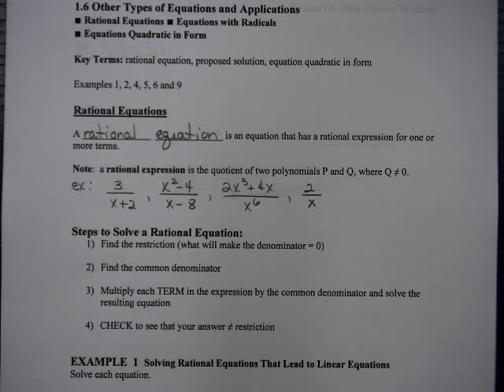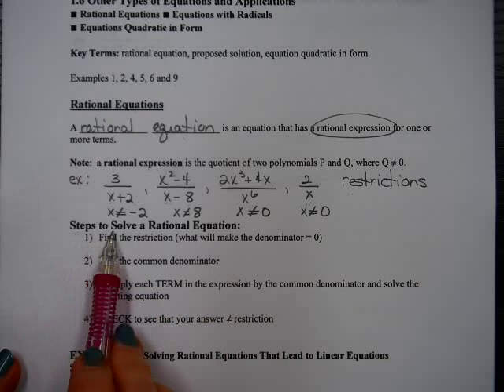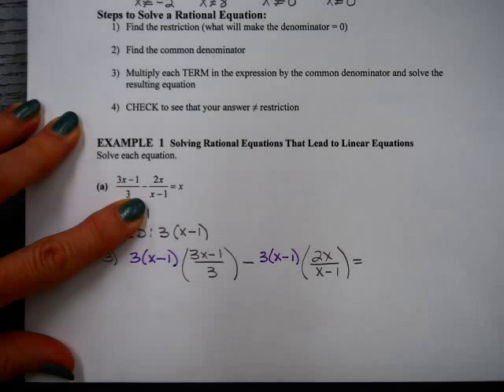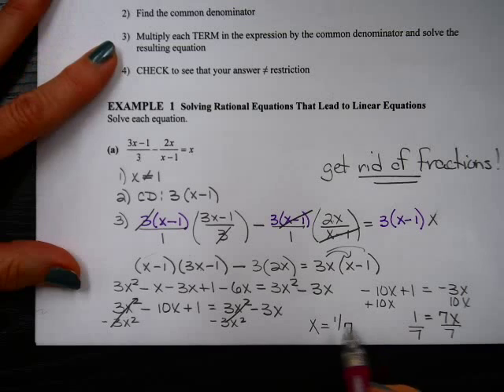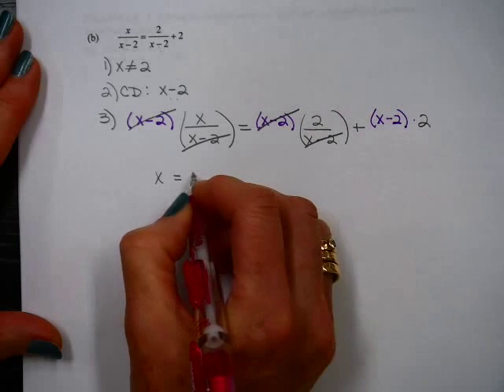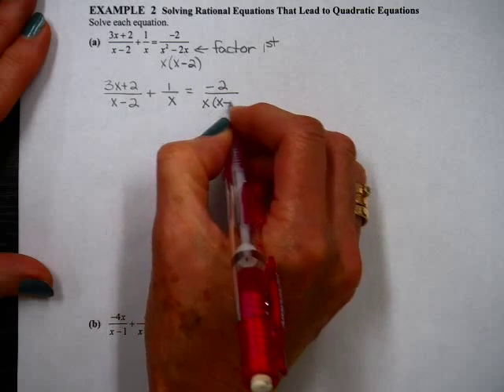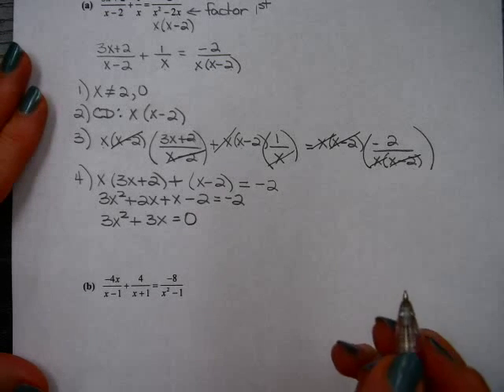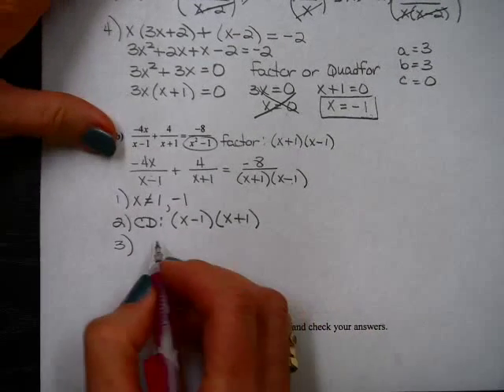section 1 6 a 19 31 min